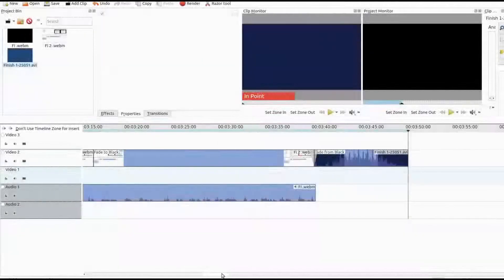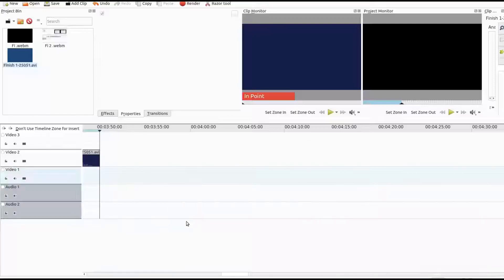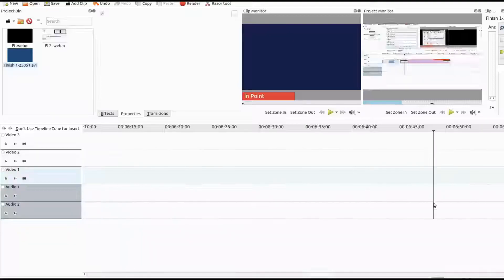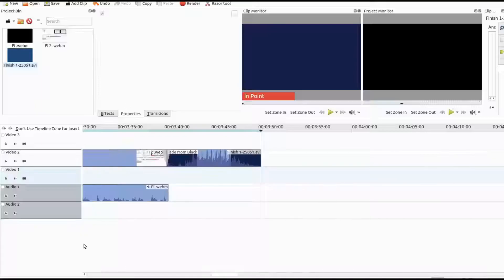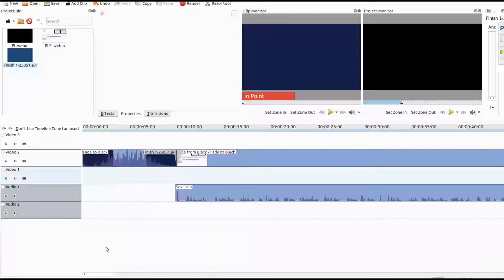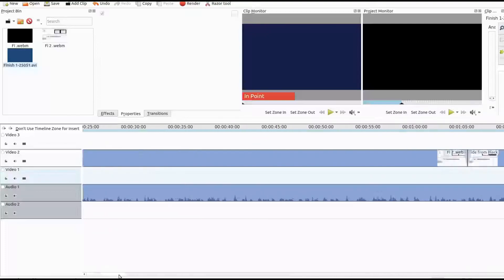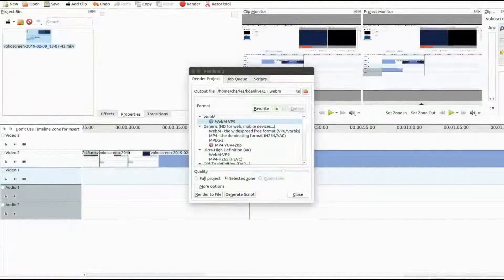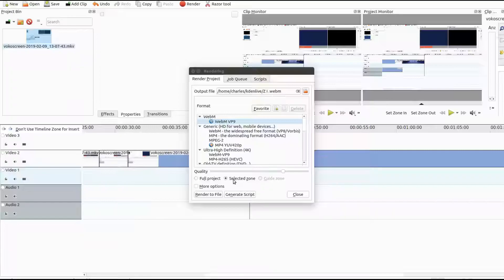Kdenlive Zone In Zone Out Can Be A Project Saver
This is Redfeather from Grep Haxs in this Kdenlive video we
show how to use the Zone In and Zone Out function .
In our example we show how the Zone In and Zone Out can be a project
saver for Kdenlive especially after many man or woman hours have been spent in production .
The Zone In and Zone Out features are located within the project
monitor of Kdenlive .
Once placing the Zone In and Zone Out it puts a blue like line upon
the ruler of the Kdenlive time line .
We explain this blue line represents the start and finish of the video and once
clicking render at the bottom of the render window in Kdenlive select Render Zoned Area .
The video we used in our example for the Kdenlive Zone In and Zone Out had
experienced a problem .
After adding a speed effect then making a cut the end of the video on the
Kdenlive time line disappeared .
Although Kdenlive did in some way recognize the video was present we
explain how to replace the video so as to finish the project .
By utilizing the Kdenlive Zone In and Zone Out this eliminates starting over or
another render to get rid of what most likely would end up as blank end video .
intro/extro of this video has been provided by none other than alexabaiu1 from his